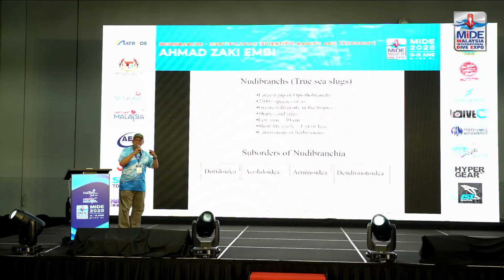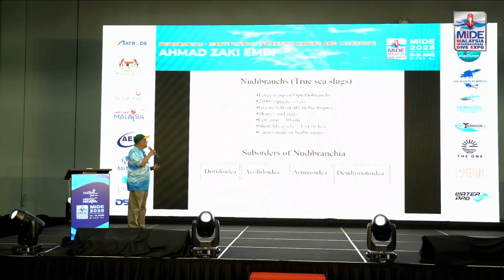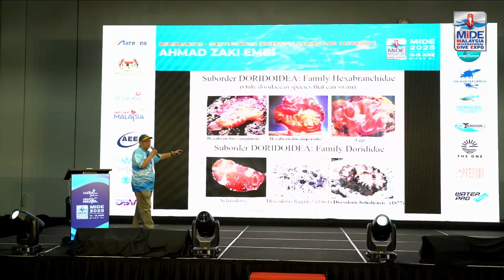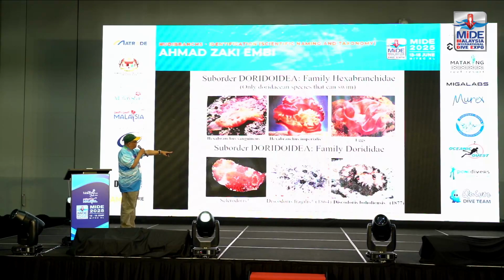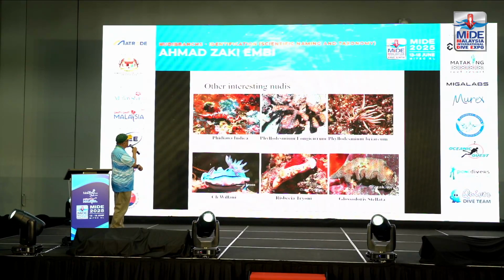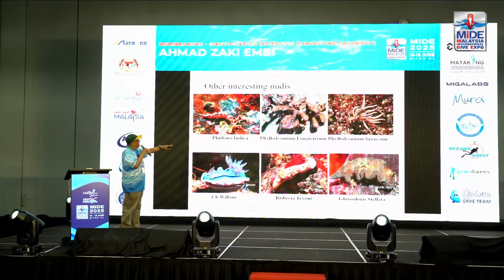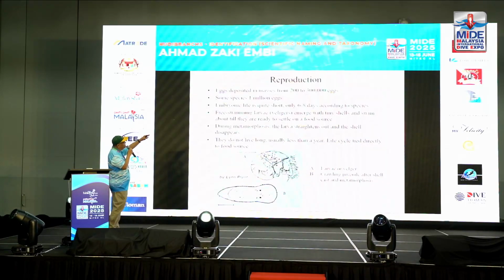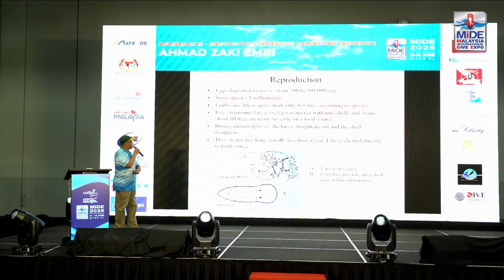MIDE 2025 - Speaker Ahmad Zaki